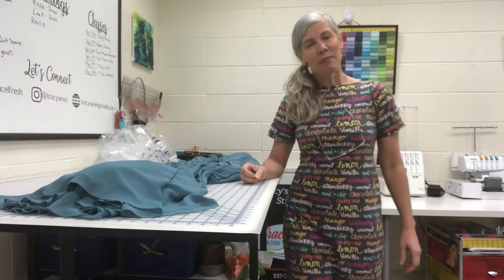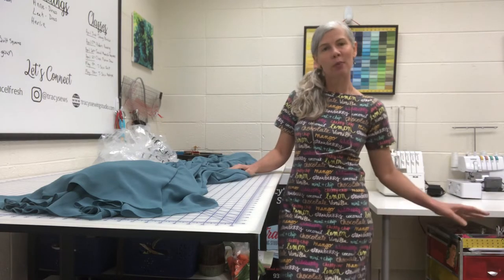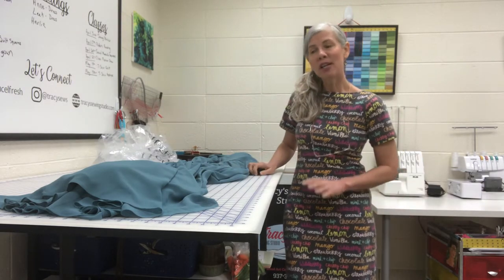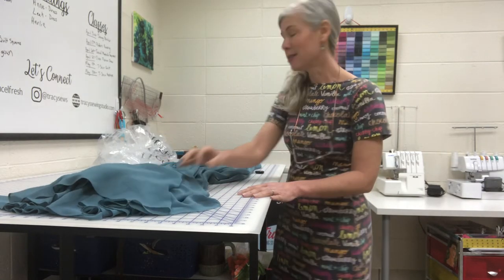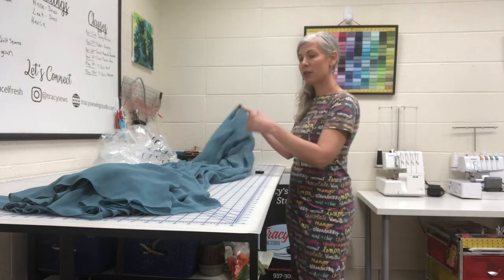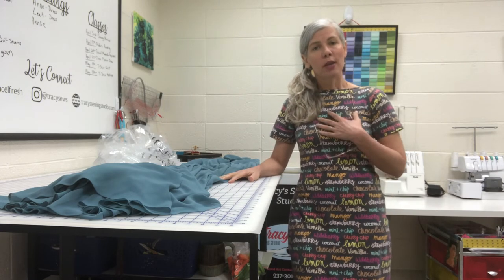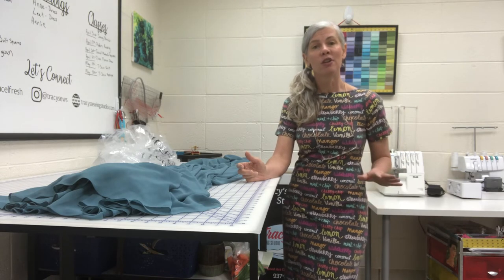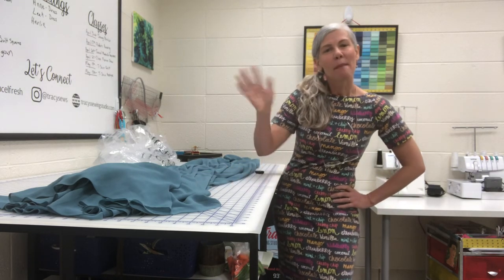Most Common Formal Wear Alteration in Sewing Tips in Under a Minute w/ Tracy McElfresh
Dress talk today!